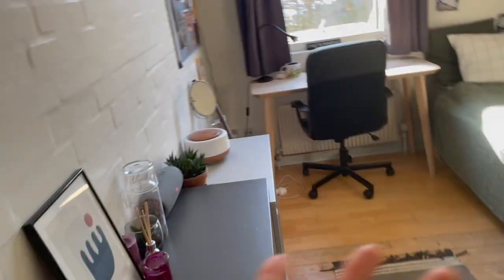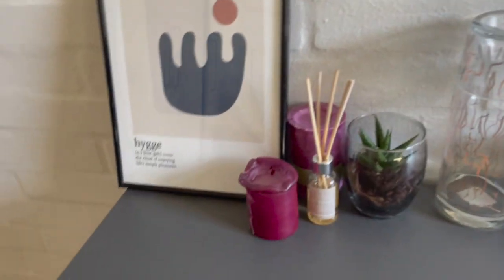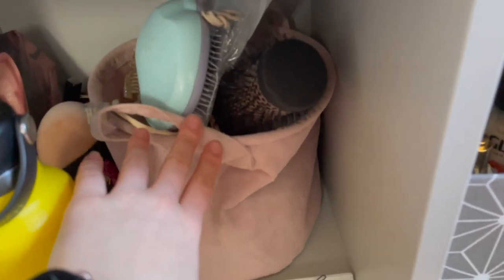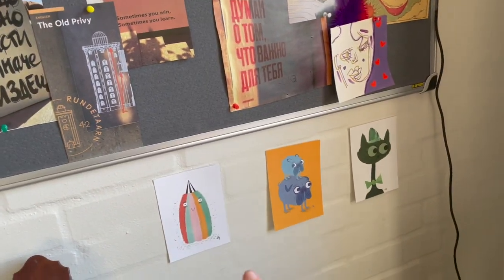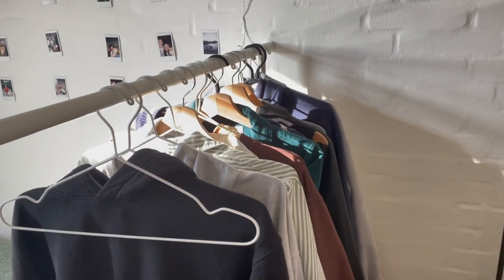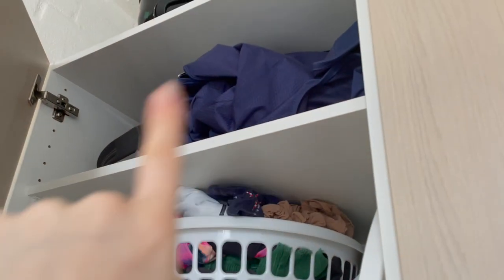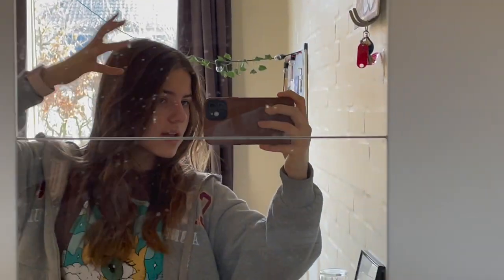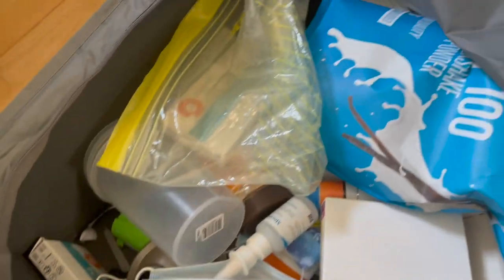boarding school room tour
Hi! Here's the next video on my YT channel. Hope you liked it.